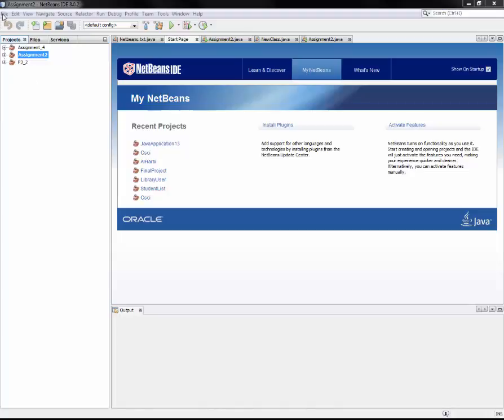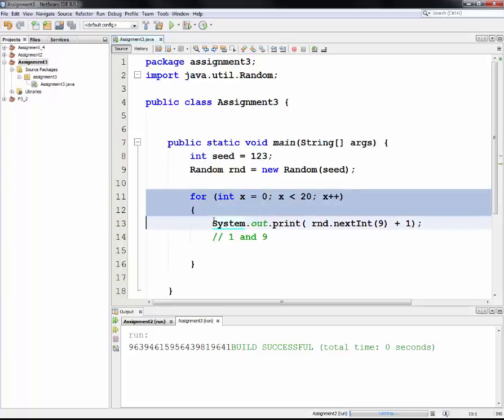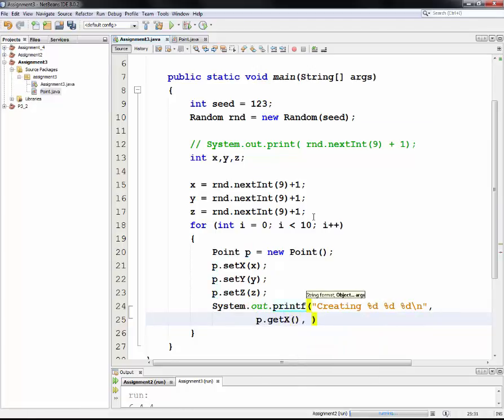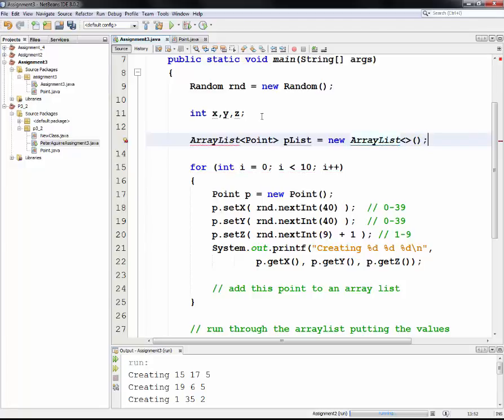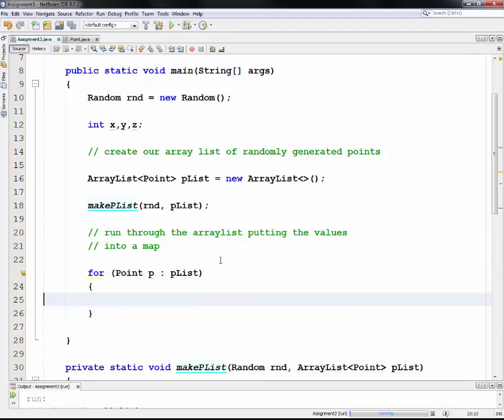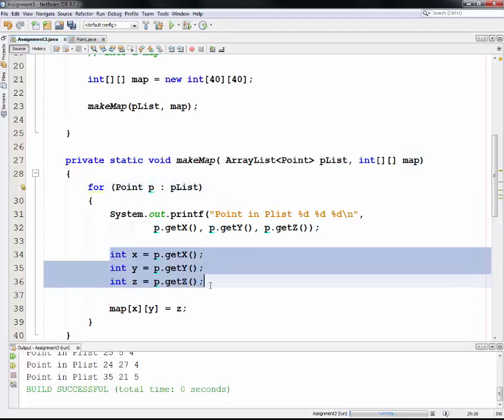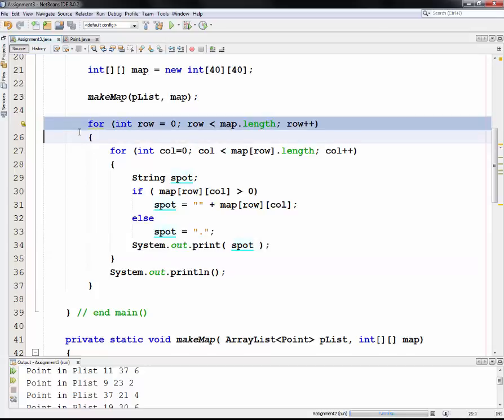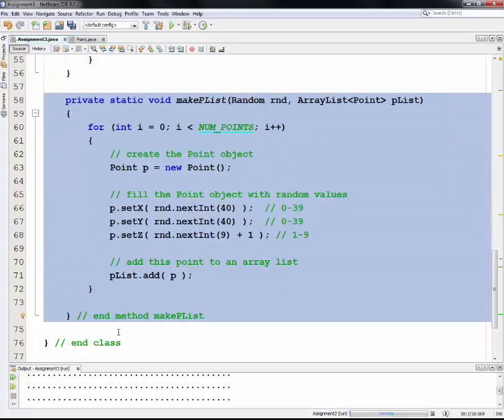advanced java assignment 3 tutorial